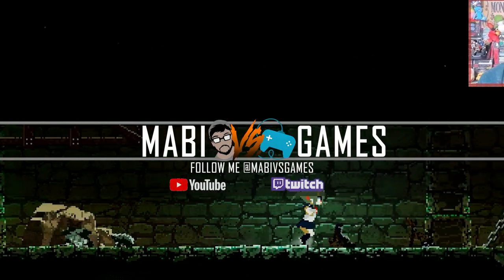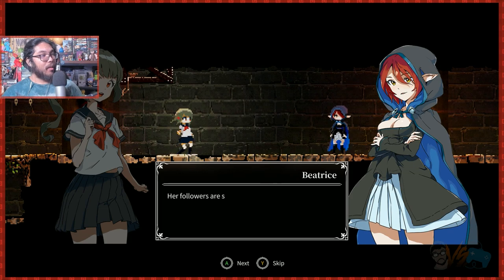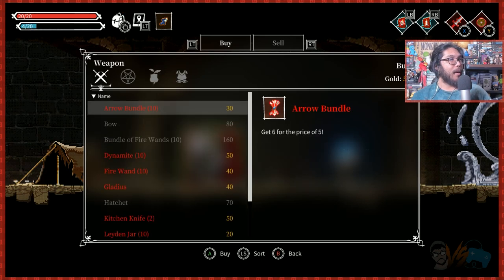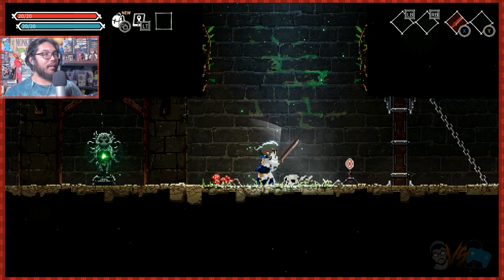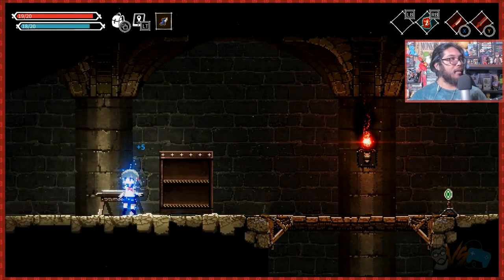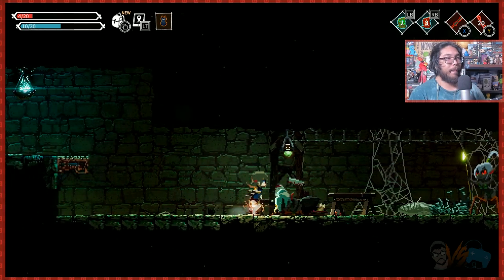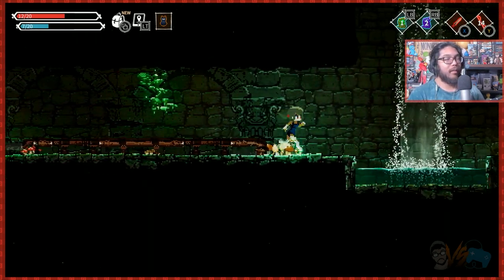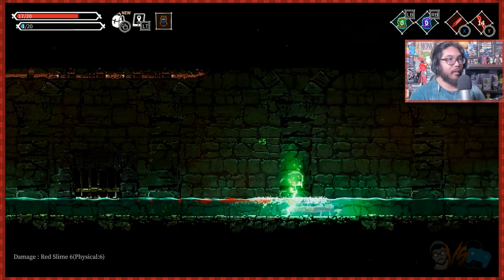Lost Ruins: Is It Worth Playing? (Review / First Impressions)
Lost Ruins Review! Lost Ruins Gameplay. This first impressions Lost Ruins Walkthrough will cover just a small preview for a potential Lost Ruins let’s play! Is the game good or bad? Is Lost Ruins worth playing? Is Lost Ruins worth buying? If you enjoyed this Lost Ruins part 1 / Lost Ruins ep 1 and want to see more let me know and we can do a full Lost Ruins playthrough with a Lost Ruins playlist.

Lost Ruins is a 2D side-scrolling survival action game, where you play as a young girl that has awoken in a strange and foreign place without her memories. Explore a dark and dangerous world, battle hideous monsters, and topple incredible bosses.

It helps me out a lot and I try to reply to you guys 24/7!

A young girl wakes up in a dimly lit dungeon without any of her memories. Surrounded by horrible, bloodthirsty monsters, she is rescued by a mysterious magician, Beatrice. With Beatrice’s help, the girl goes on a perilous journey to find answers and unlock the secrets of the Lost Ruins.

Engage in Combat
Combat in Lost Ruins is in real time, and can be both fast and methodical. Slash away at enemies, burn them to a crisp, or even deflect their projectiles back at them. Arm yourself with a variety of swords, axes and other assorted medieval weaponry, and hack monsters to pieces.
Master Spells
For those with an affinity for magic, Lost Ruins allows you to cast a variety of spells through wands, tonics, and scrolls. Burn monsters, freeze bosses, and heal yourself when in danger. Choose what works for your playstyle and make a magic casting character that’s totally your own.
Choose Your Accessories
The world of Lost Ruins is a dangerous one and being armed to the teeth with awesome weaponry is sometimes not enough. That’s where accessories come in. Accessories are unique pieces of equipment with all manner of effects. One accessory might protect you against fire, while another might heal you when you’re poisoned. The right combination of accessories can create different strategic options for your adventure.
Make Use of the Environment
As you explore the depths of Lost Ruin’s dimly lit dungeons, you will find that while everything around you might bring about your death, you can also use the environment around you to your advantage. Elements within the world will react with other elements realistically. Flammable liquids will be set ablaze when in contact with lit lanterns. Ice magic will freeze bodies of water, making them dangerously cold. The more you understand the environment and how to use it to your advantage, the more dangerous you will become.

Main Character
A young school girl who wakes up in a dangerous underground maze with no memory of her past. Desperate to find answers to who she is and how she ended up in this place, she begins exploring the ruins.
Beatrice
A mysterious woman with incredible magical ability, Beatrice acts as the main character's guide through the lost ruins. She seems to be hiding something, however.
Goblin Merchant
This helpful little guy works for Beatrice, and appears throughout the game to assist the main character.
Sora & Mingie
These two girls aren't just zombies, they're also big fans of pop music idols, evidenced by the glow sticks they carry wherever they go.